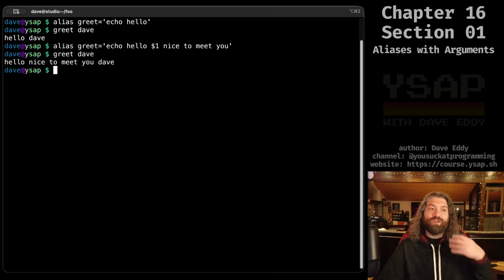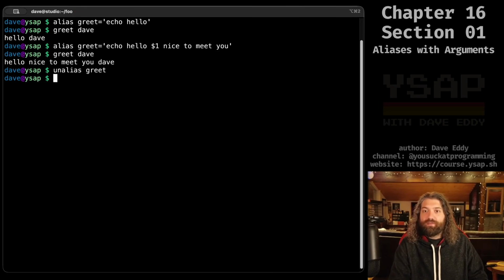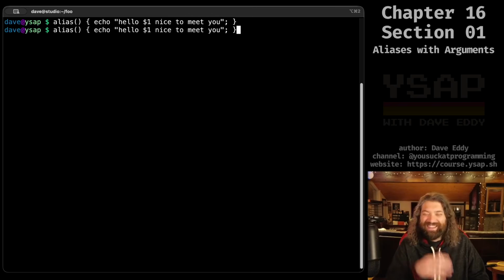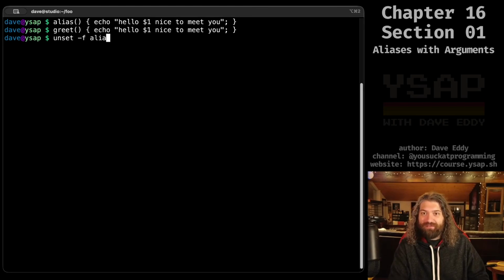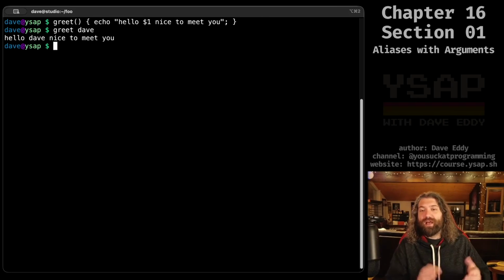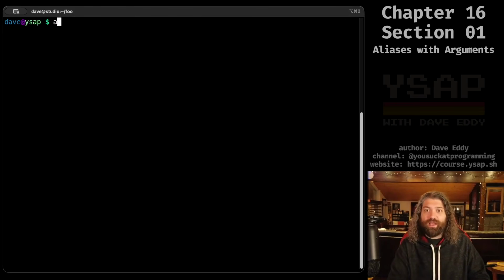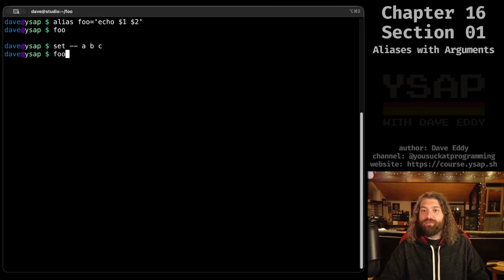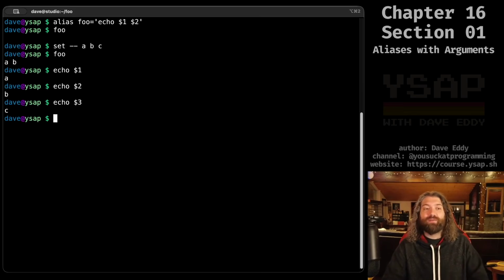Aliases with Arguments in Bash - Bash Scripting Course (pt60)